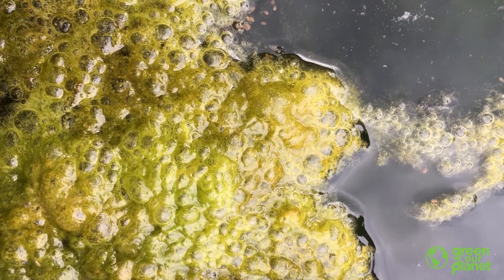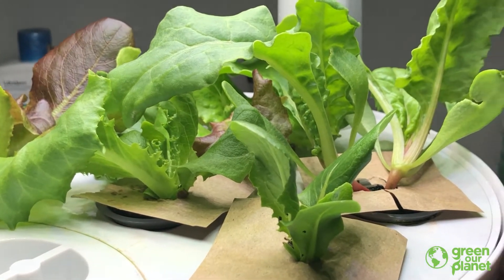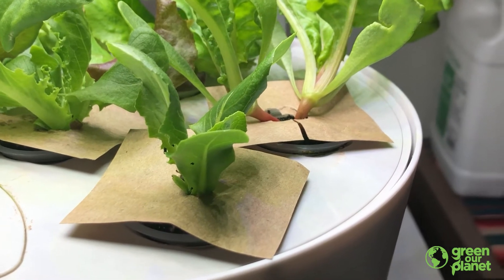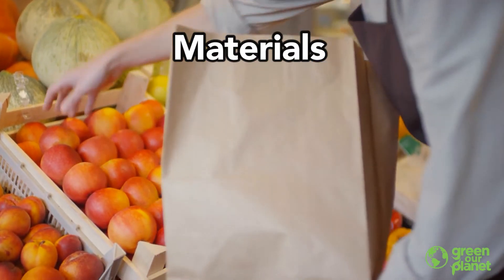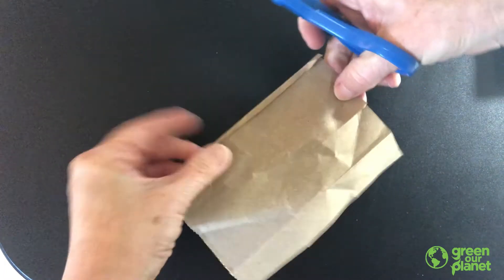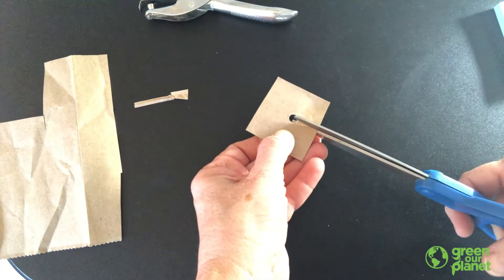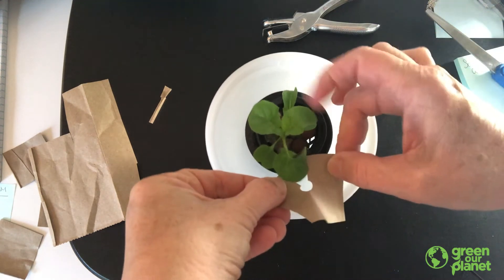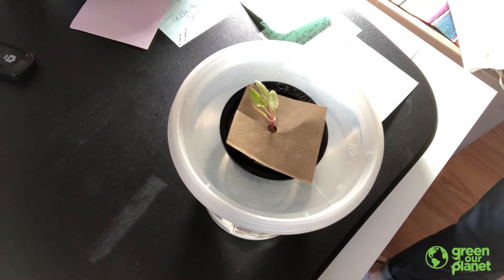How to Prevent Algae from Growing in your Hydroponic Unit